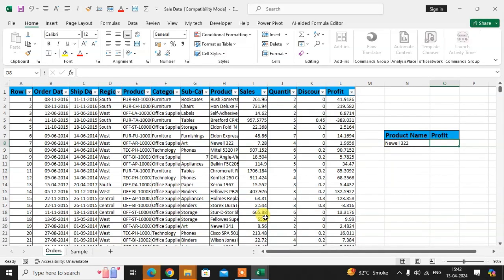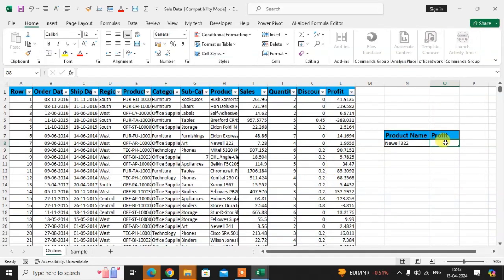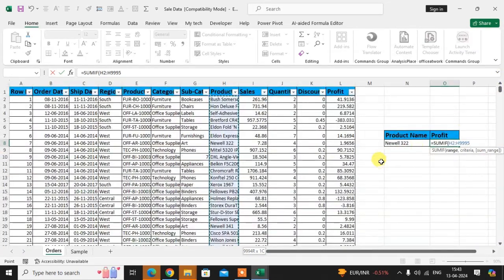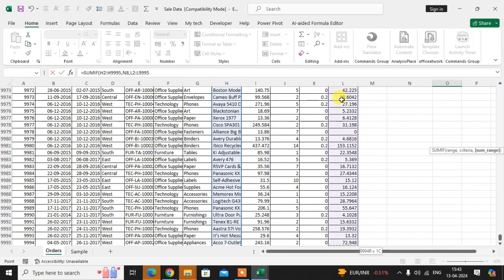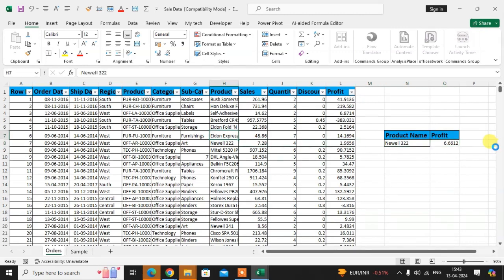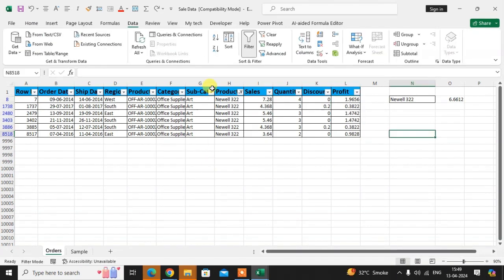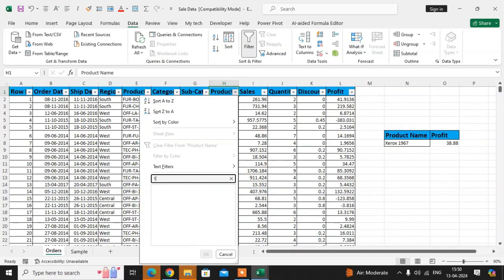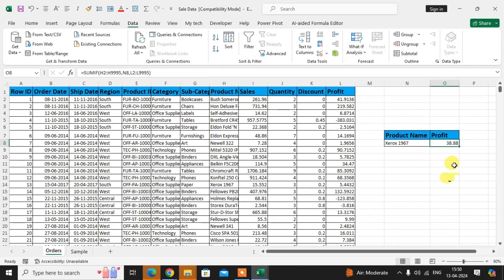How To Use Sumif Function In Excel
In this video, we will learn how to use the SUMIF function in Excel to calculate profit based on product names. I’ll show you how to select the product name range, set the criteria, and select the profit range to get the total profit for each product.

I will also demonstrate how changing the product name will automatically update the profit total, allowing you to cross-check and calculate data quickly.